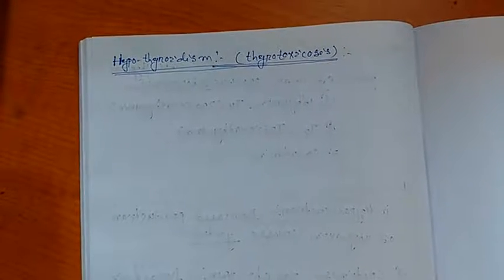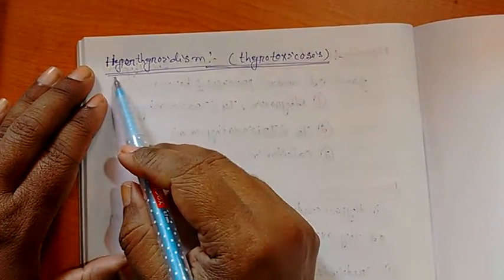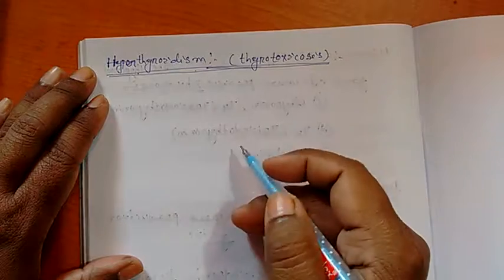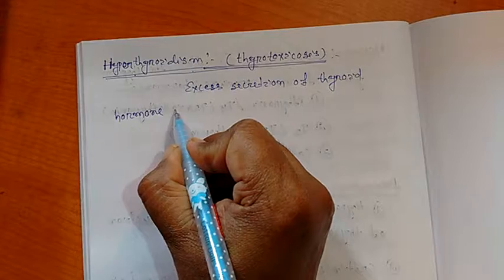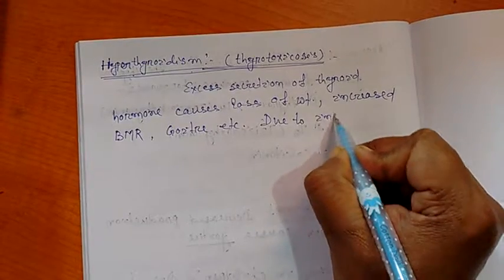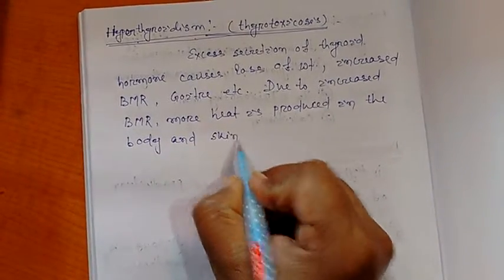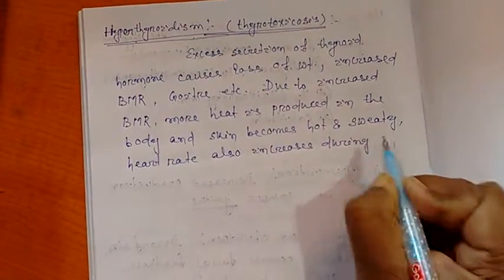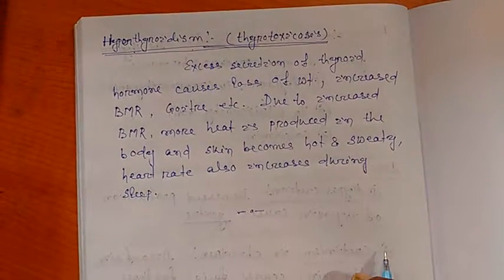Thyroid gland class 11...